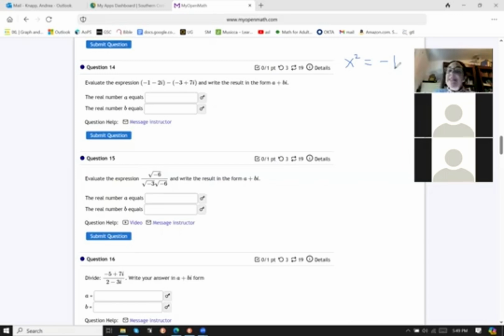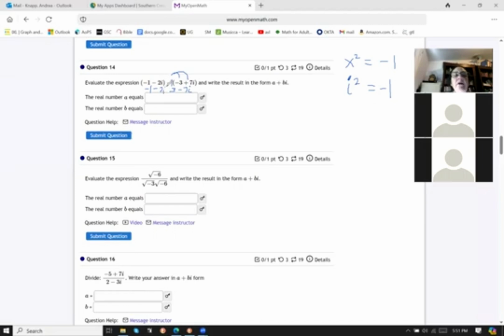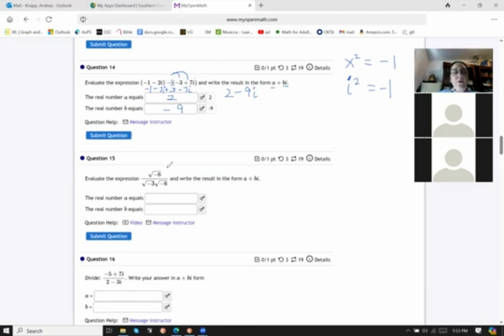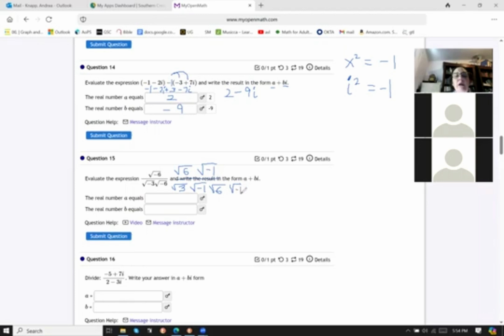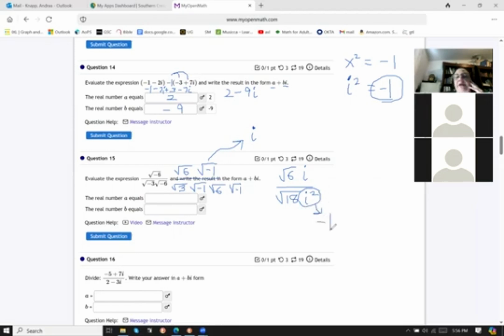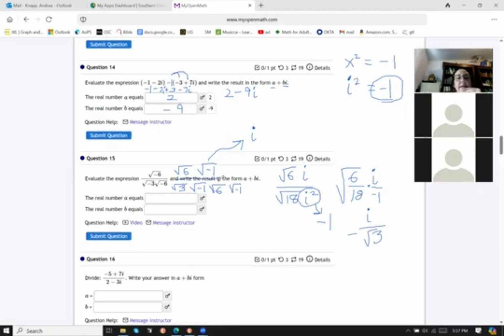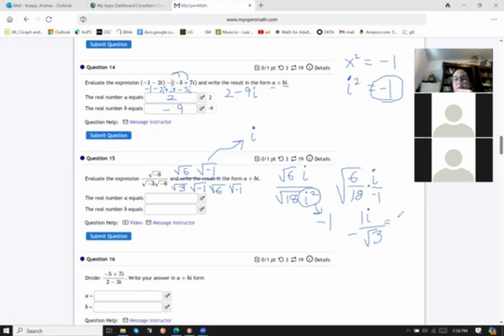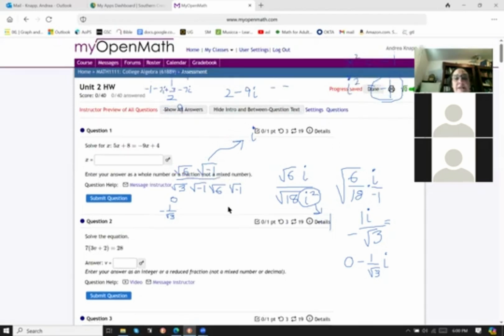Evaluating expressions with complex numbers